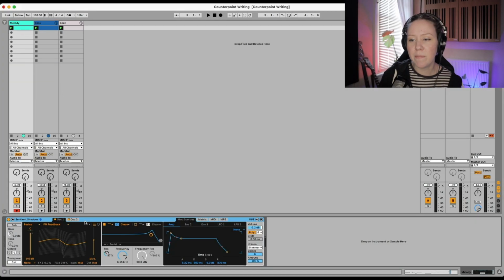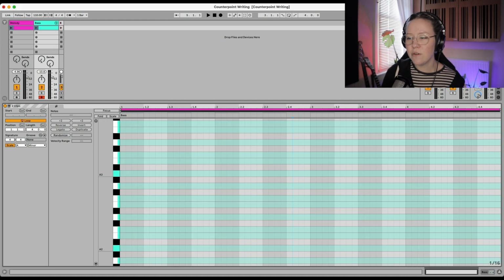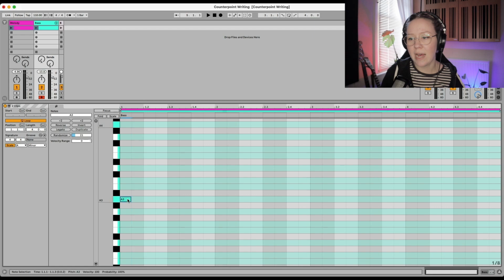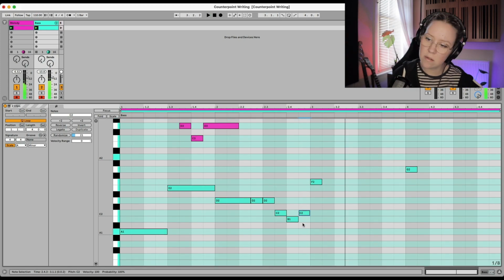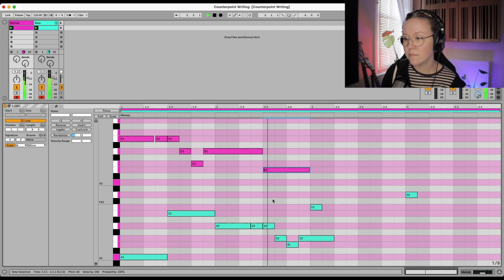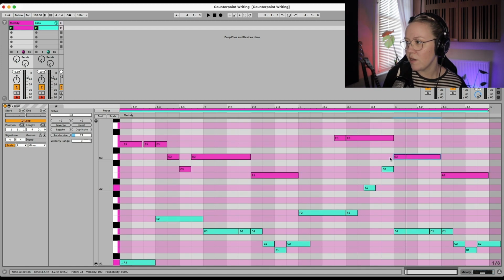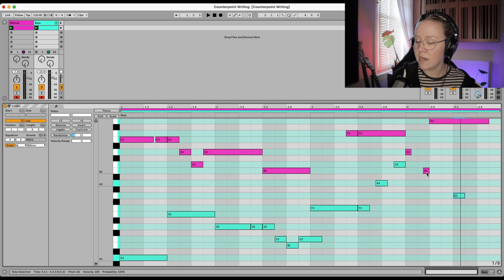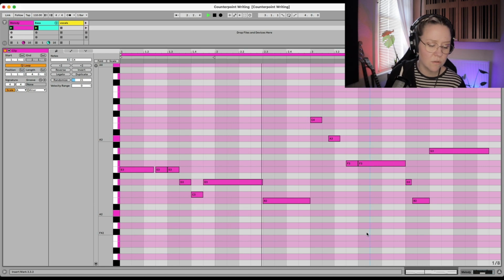Writing Counterpoint In 5 Steps • Music Theory For Production & Songwriting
In this video, I have adapted counterpoint writing theory to fit modern music production and songwriting techniques. I show this in Ableton Live 11 using multi-clip editing, whilst creating bass, synth and vocal melody lines.

Content
00:00 Intro - What Is Counterpoint Writing?
01:48 (1) Instruments & Multi-Clip Editing
03:33 (2) Harmonic Plan
04:57 (3) Imitation & Conversation
07:30 (4) Contrary Motions
11:11 (5) From Synth Melody To Vocals
13:57 Shoutouts, Masterclasses and hang In Patreon With LNA

Song: The Rooftop By Gregory David